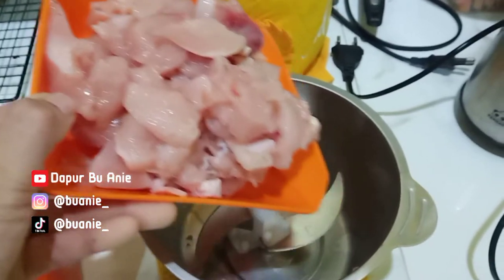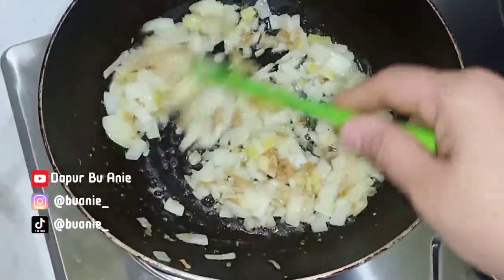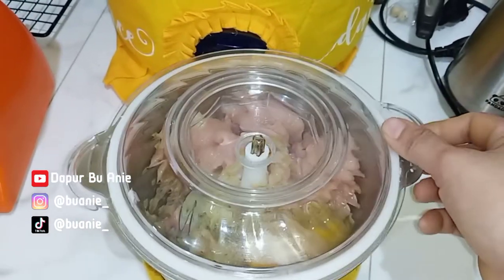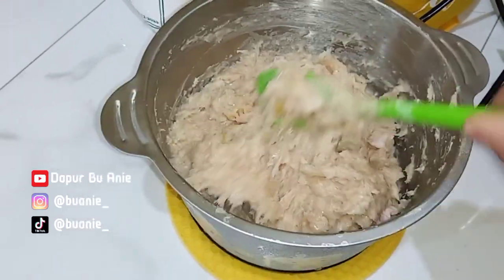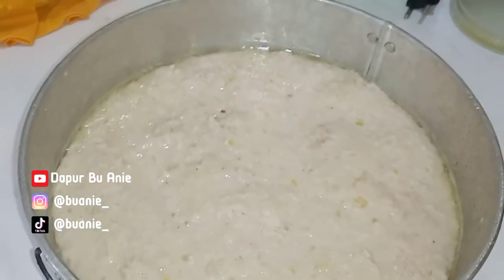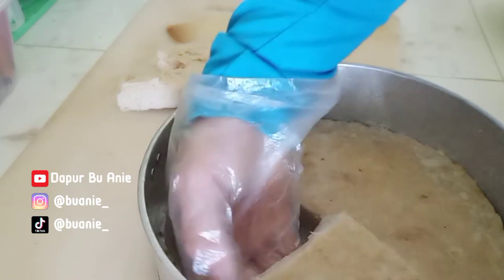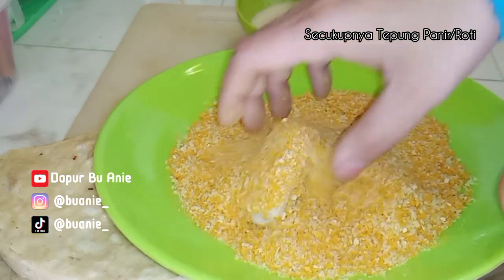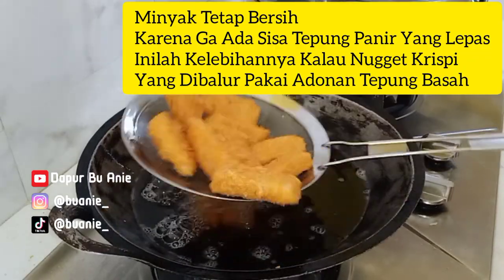RESEP BIKIN NUGGET AYAM HOMEMADE || KEGIATAN IBU RUMAH TANGGA